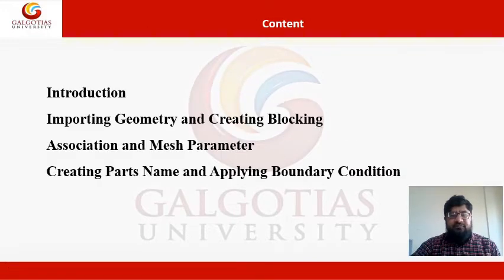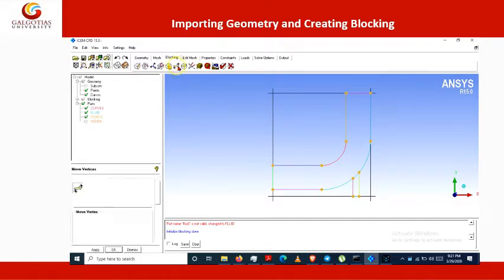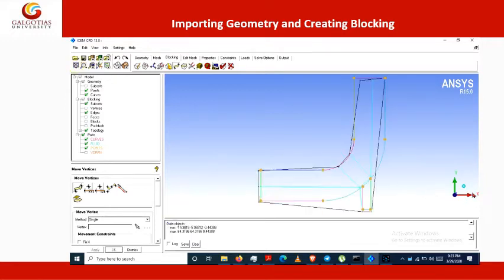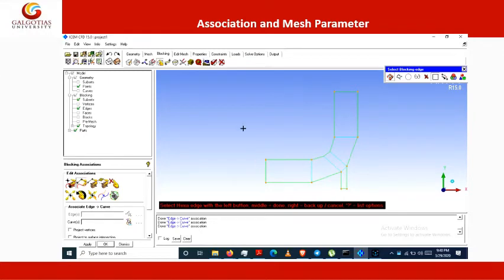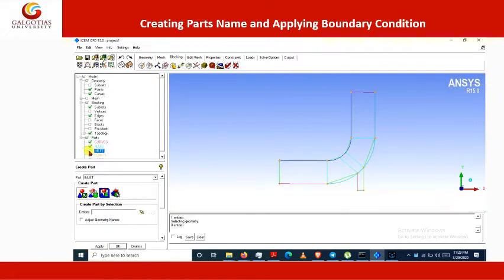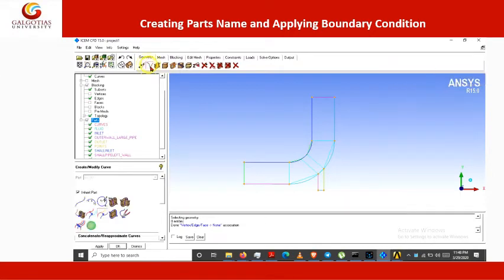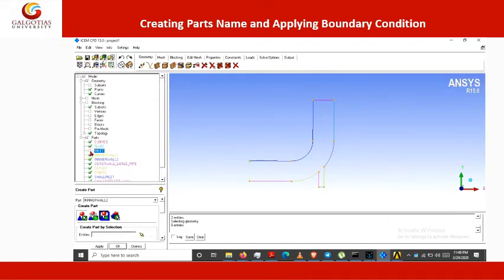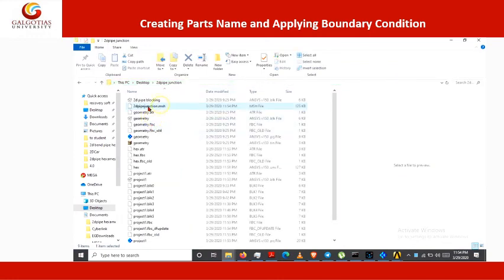BTCH4016, Computational Fluid Dynamics: Meshing of Pipe Junction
Meshing of Pipe Junction